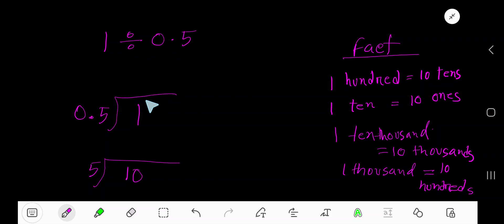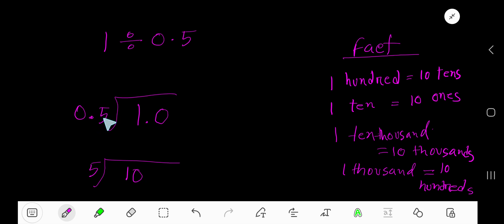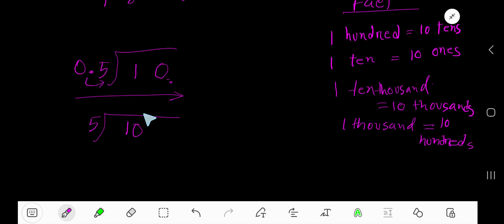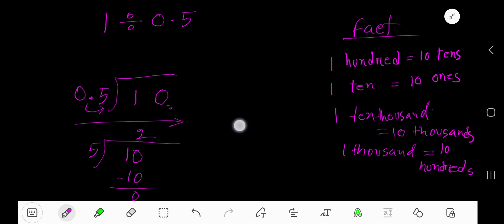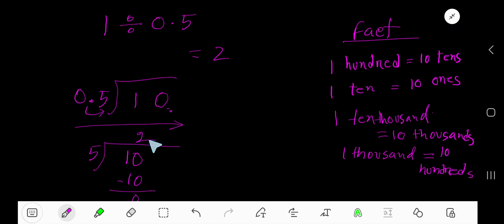1/0.5 || How to Solve 1 Divided by 0.5 ||Long Division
1/0.5 ||1÷0.5 || How to Solve 1 Divided by 0.5